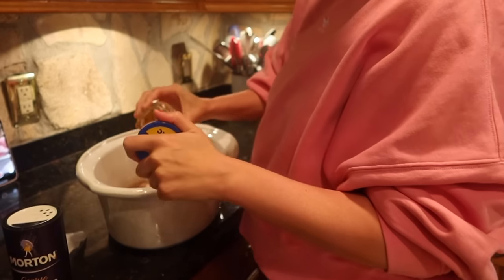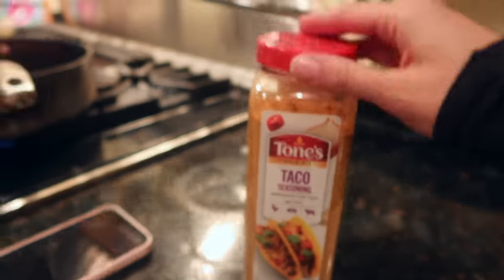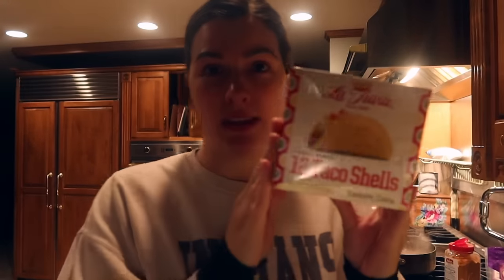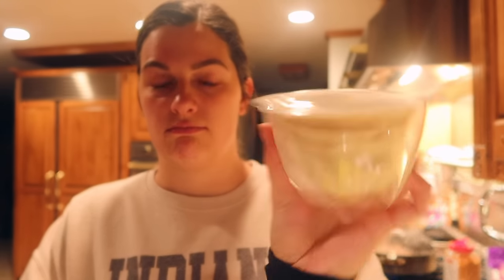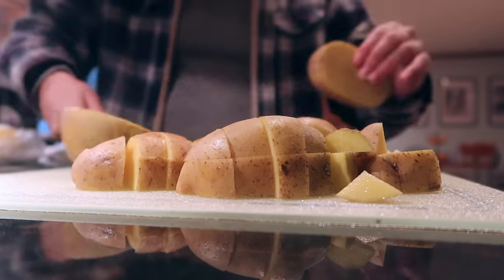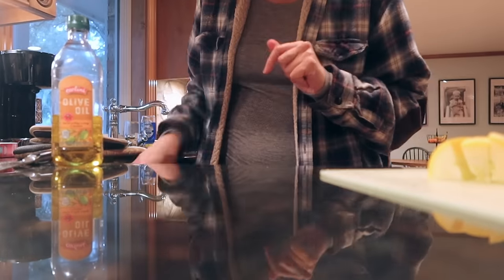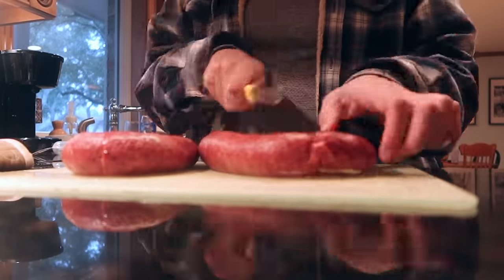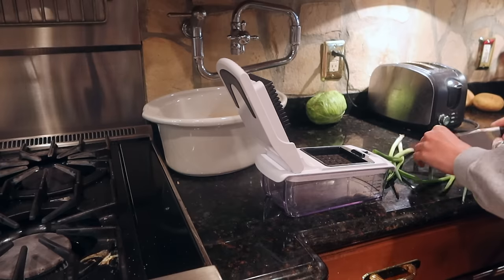EASY & COZY WHATS FOR DINNER THIS WEEK! EASY MEALS ON A BUDGET FOR THE FAMILY | THE SIMPLIFIED SAVER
Hey guys! In today's video I am sharing with you what I cooked for dinner this week! These meals are easy and cozy and perfect if you are on a budget and feeding a large family! Video details are below.

VEGGIE CHOPPER
UNCLE CHRIS

CHICKEN POT PIE SOUP
2 chicken thighs
salt and pepper
1 tbs minced garlic
1 frozen package of mixed veggies
chicken boullion powder
6-8 cups of water
1 cup of milk
-place your chicken thighs in the bottom of the crockpot and season with salt and pepper and garlic. Add your package of mixed vegetables and chicken bouillon powder with water into the crockpot and cook on high for four hours. Shred the chicken and then add in your milk and stir, and you can serve
SAUSAGE CASSEROLE
1 lb link sausage
3-4 gold or red potaotes
1 yellow squash
2 cans of green beans
uncle chris seasoning
olive oil
- Cut up 1 pound of sausage, your potatoes, and your squash. Pour olive oil in the bottom of your casserole dish and layer in the following order. Potatoes, meat, squash, green beans, and top with seasoning. Cover with foil and cook in the oven at 425 for one hour.

CHICKEN & VEGGIE SOUP
2-3 chicken thighs
salt and pepper
1 tbs minced garlic
(i added green onion but this is optional)
chicken boullion powder
1 cup of chopped carrots
1 chopped cabbage
6-8 cups of water
1 lb pasta
-￼ place your chicken in the bottle of the crockpot and season of salt and pepper and garlic. Add in the powder, carrots, cabbage, and water, and cook on high for four hours. Shred the chicken. But your pasta on the stove, top and drain the water and then add into the crockpot and stir.

TACO BOWLS
2 lbs ground
taco seasoning
your fav taco toppings
tacos bowls/shells
-￼ cook the ground beef on the stove, top and season. We have taco seasoning. Cut up your favorite vegetables and toppings for tacos and set aside. Cook the taco shells in the toaster oven or oven and heat up your taco bowls in the microwave. ￼

*make sure to turn your phone sideways to see the cart to checkout*

MAKE SURE TO CHECK YOUR SPAM FOLDER!